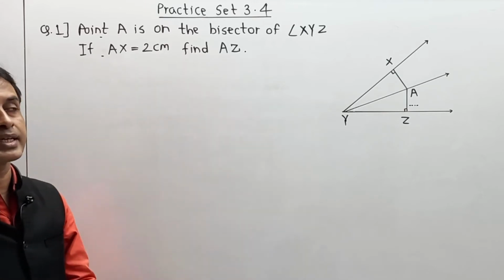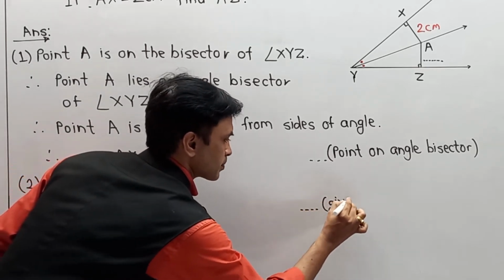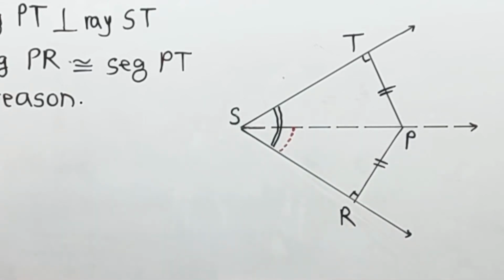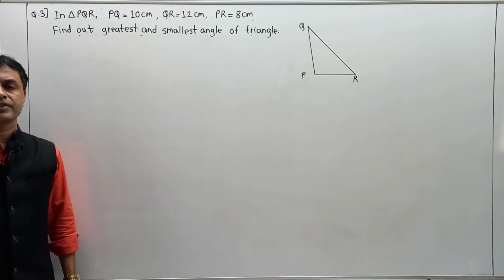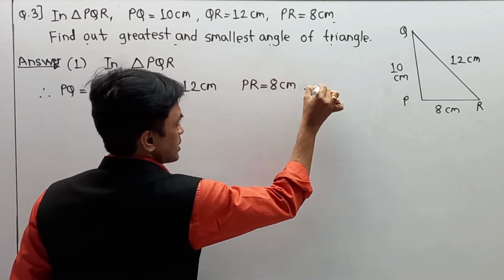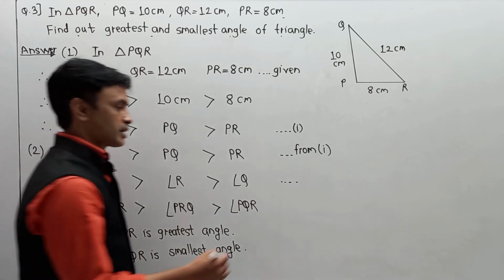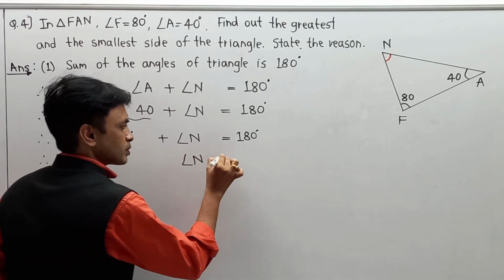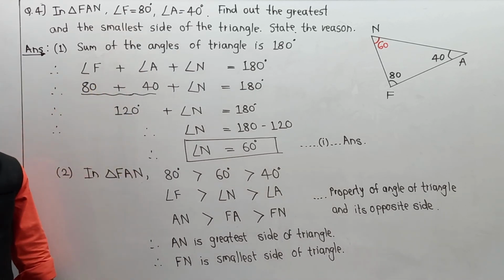Chapter 3-Triangles, Standard 9th, Maharashtra Board, Practice set 3.4, Lecture No 11.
Chapter 3- Triangles, Standard 9th, Maharashtra Board, Practice set 3.4, Numerical No  1 to 4, Page 43 ,  Lecture  No 11.